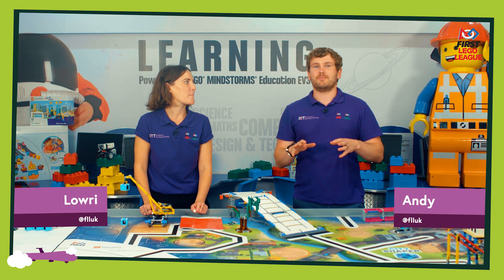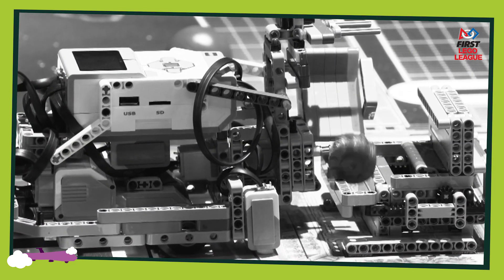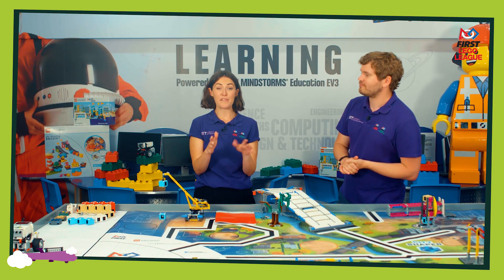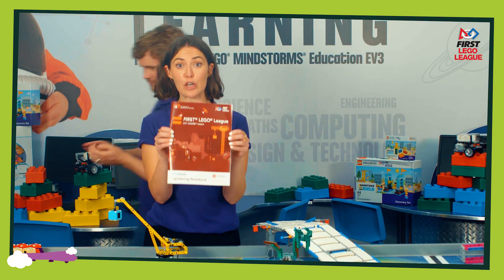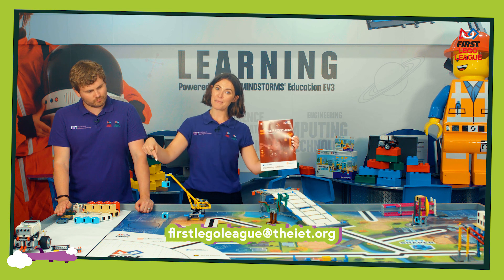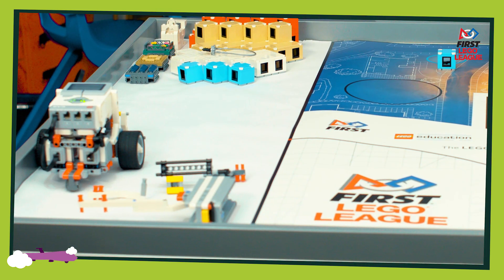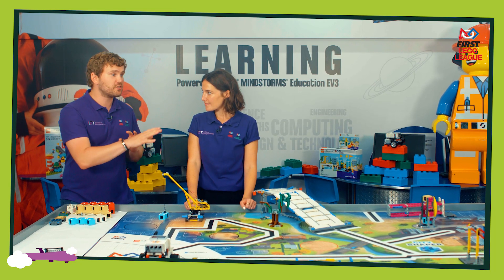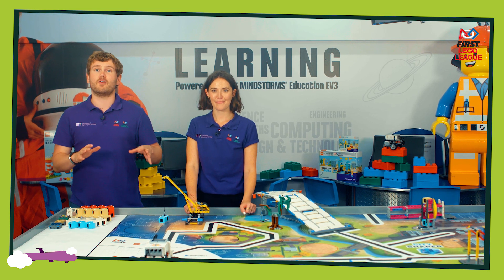The CITY SHAPER Robot Game!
Lowri and Andy from the IET FIRST LEGO League team take you through some of the basic rules of the 2019-20 CITY SHAPER season. Remember all the rules can be found online at firstlegoleague.co.uk, but we definitely suggest you give this video a watch…warning – there are some changes this year!